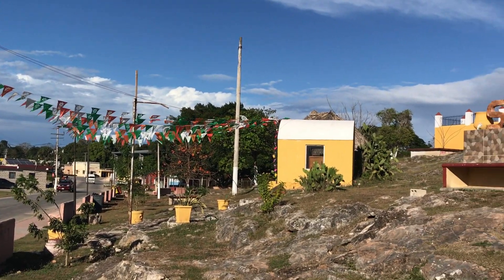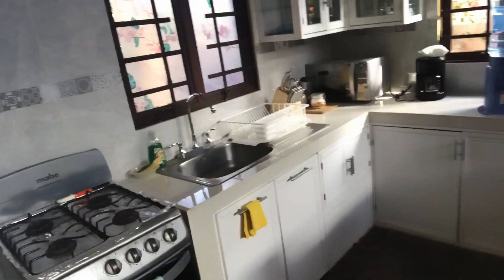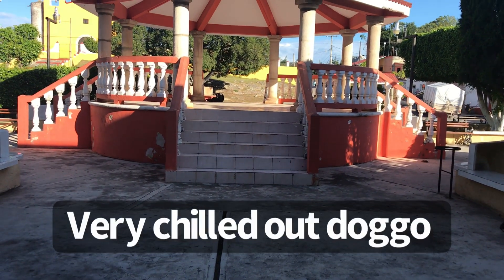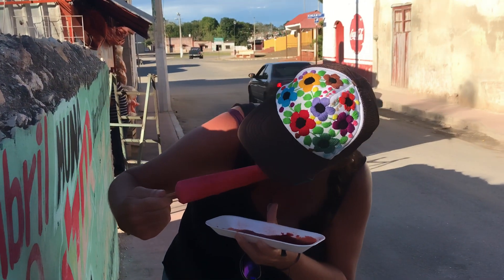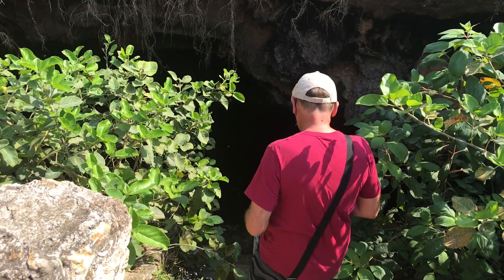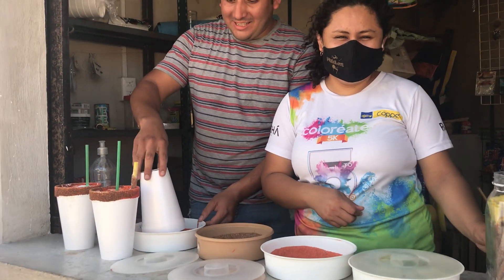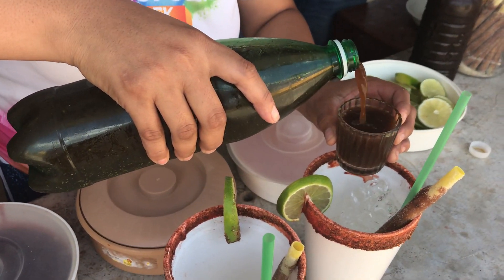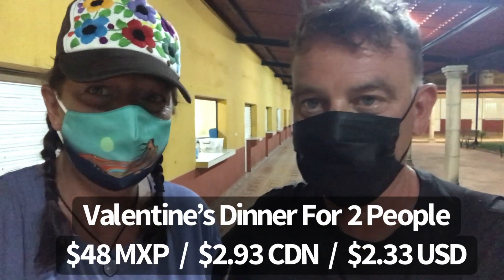The HE❤️RT of the Yucatan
In this video we visit and stay in the Yucatan town of Sacalum, which is the gateway to the archaeological route for the many Maya ruins in the area.  Sacalum is a small Maya town with very friendly people and you really feel like you are staying in the heart of the Yucatan.  This is an authentic Mexican experience well away from the better known tourist areas like Merida or Progresso.  Please take the time to watch our video and if you would like to stay in the Airbnb featured it is listed at the top of this description.